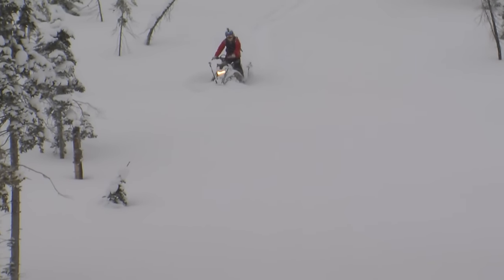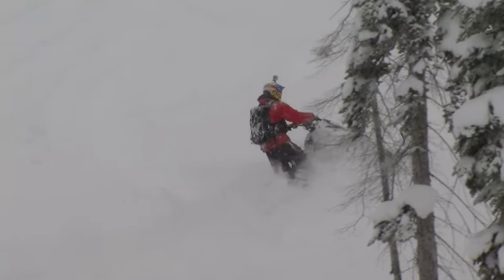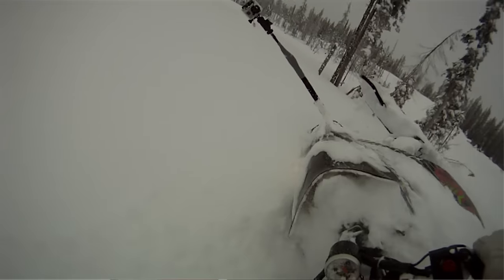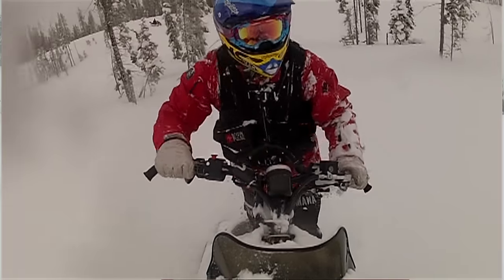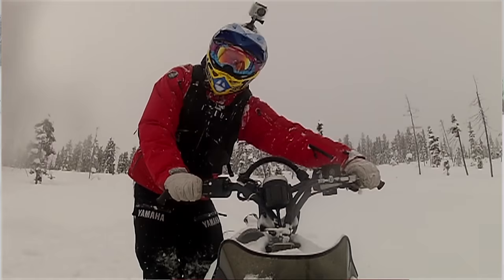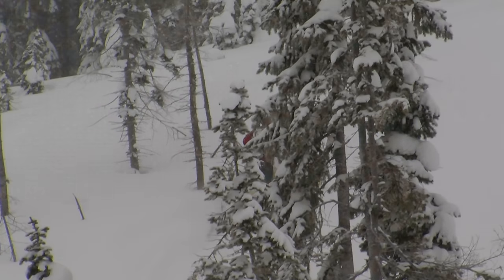How to do a Turn Up on a Snowmobile – Riding Tip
Man, we got stuck a lot that day! It was epic deep! Here are some tips on how to get unstuck easily.

Let us know what you think by commenting below. We'd love to hear from you!